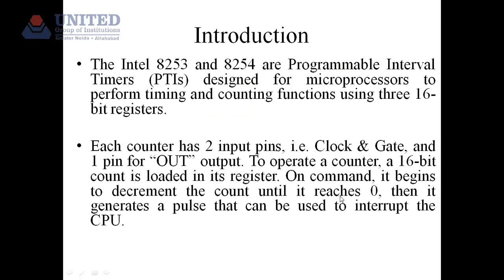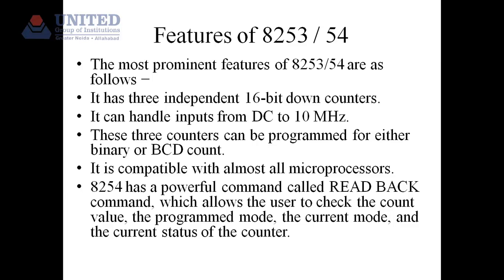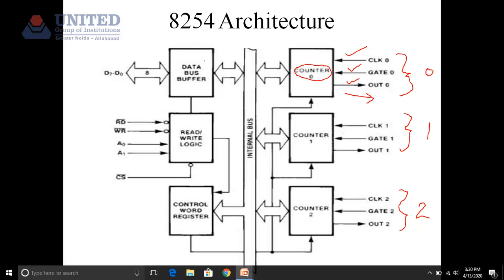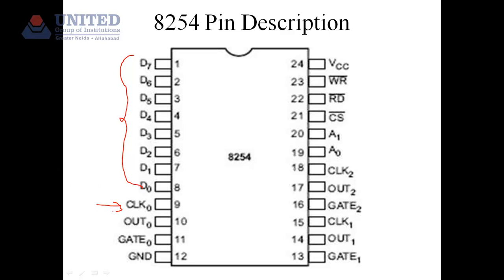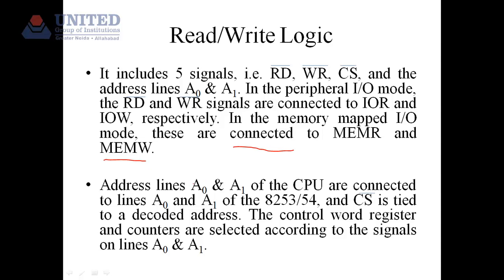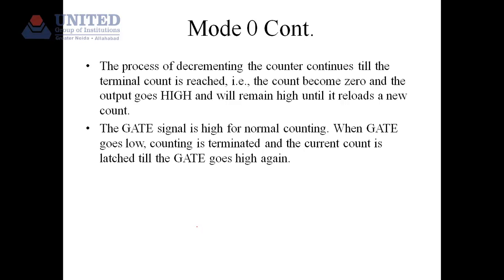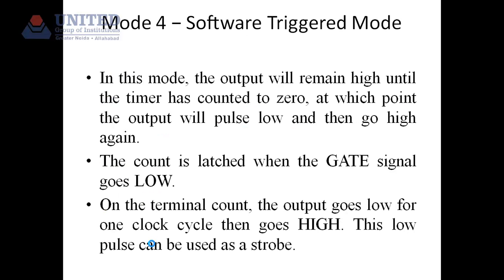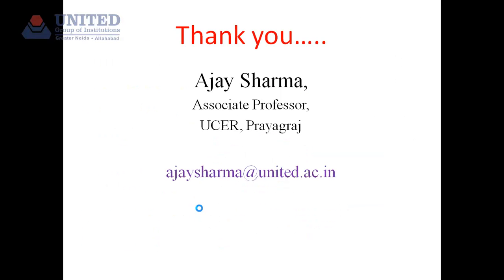8253/8254 PIT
Courtesy: Asso. Prof. Ajay Sharma